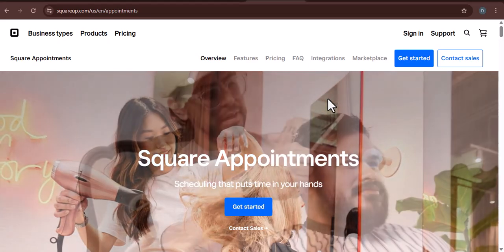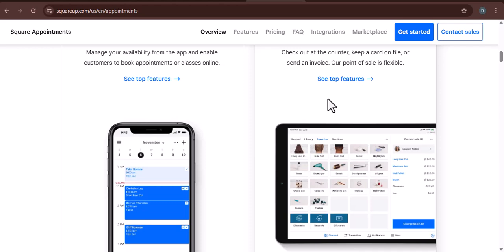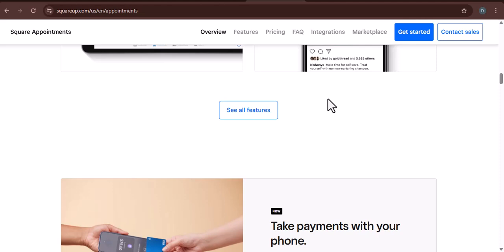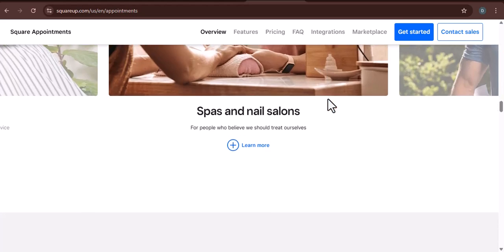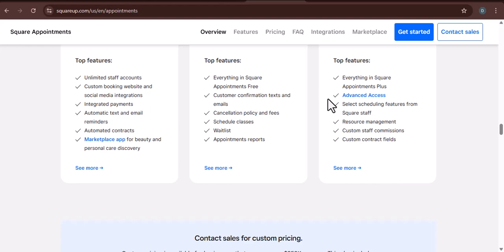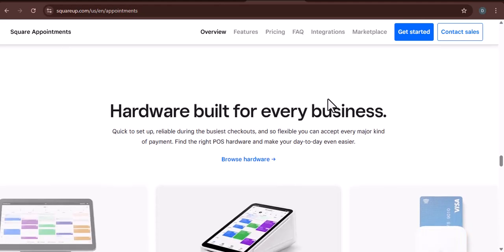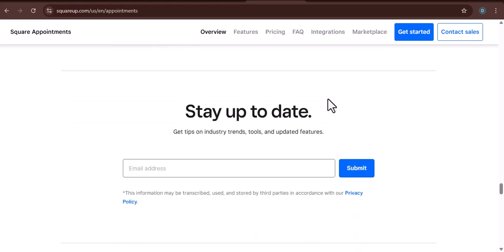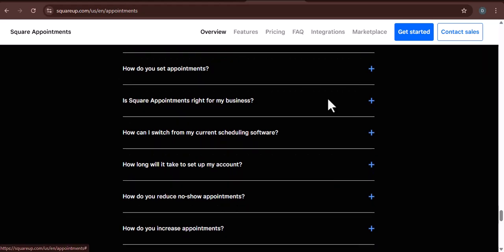Does Square Appointments integrate with Wordpress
In this video, you will learn about Does Square Appointments integrate with Wordpress

9 YouTube Channel Ideas to Help You Choose Your Own

✅IGNORE THIS
Related Search: